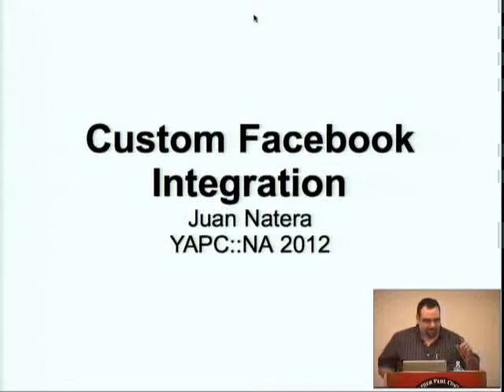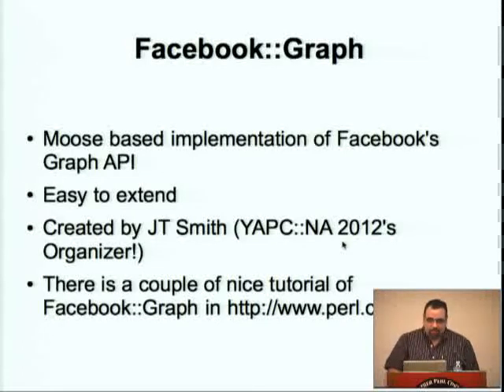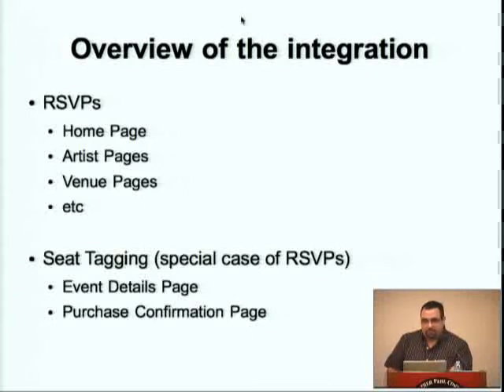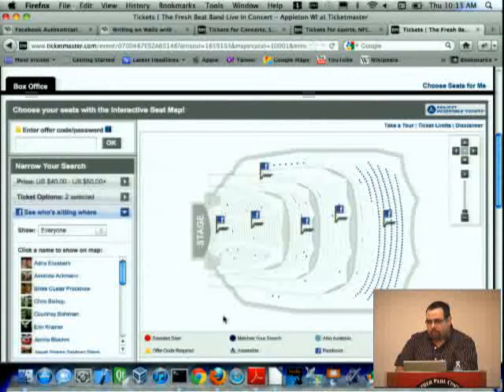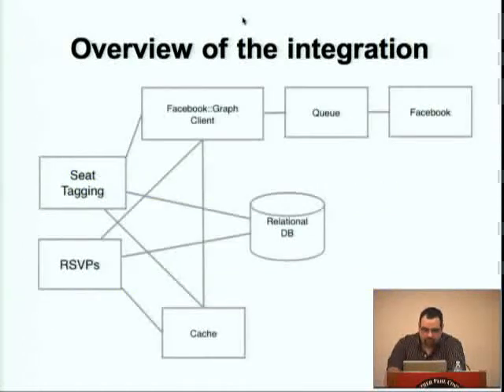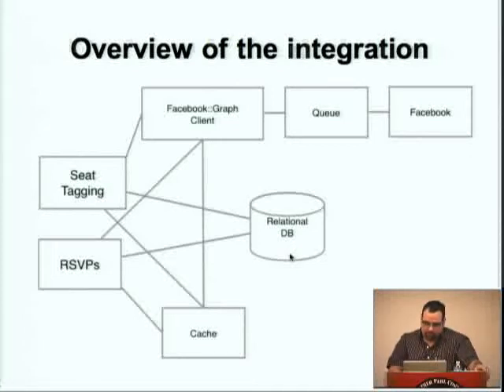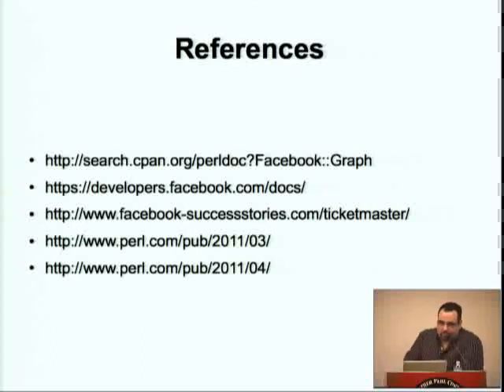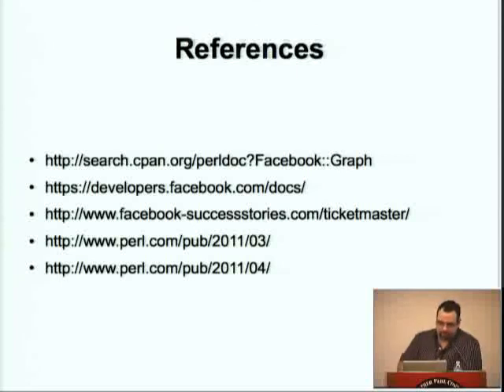Juan Natera Custom Facebook Integration